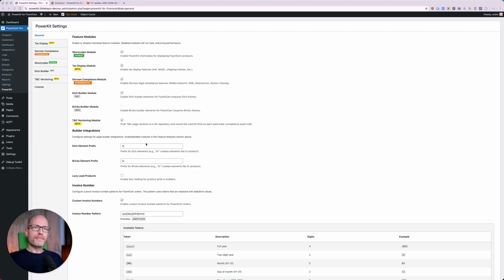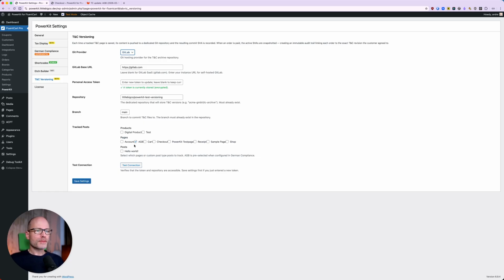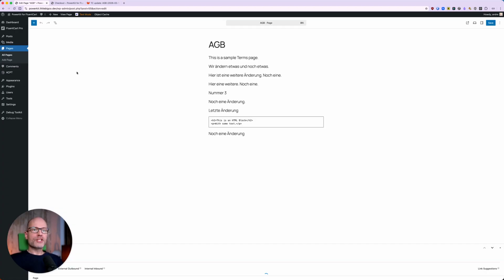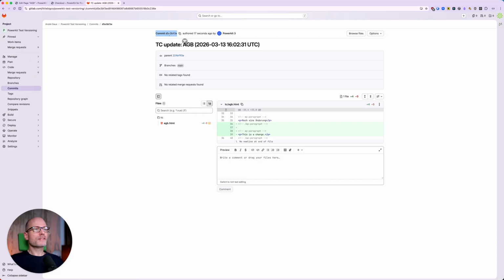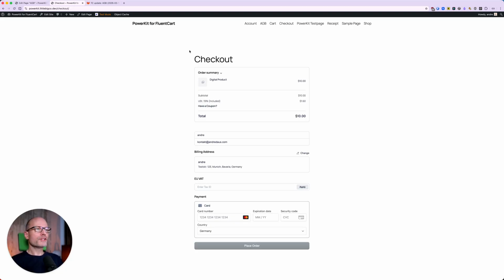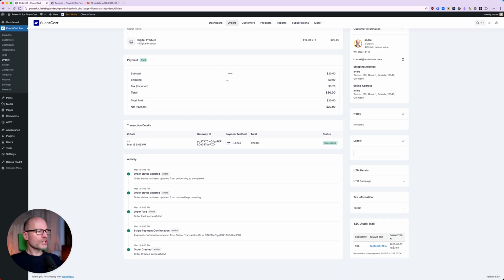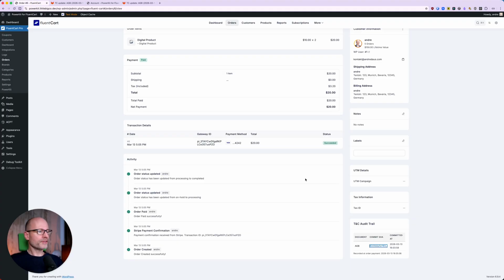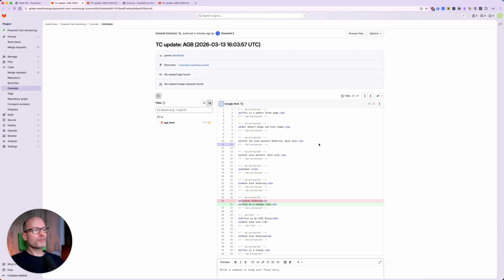Sneak Peak PowerKit for FluentCart (T&C Versioning)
The T&C Versioning module creates a tamper-evident compliance audit trail for your Terms & Conditions documents. Every time a tracked page is published, its full content is pushed to a dedicated Git repository. When a customer completes a purchase, the active commit SHA is permanently recorded against that order — proving exactly which version of your T&C the customer agreed to at checkout.

This is designed to meet the requirements of German e-commerce law and supports GDPR accountability obligations.